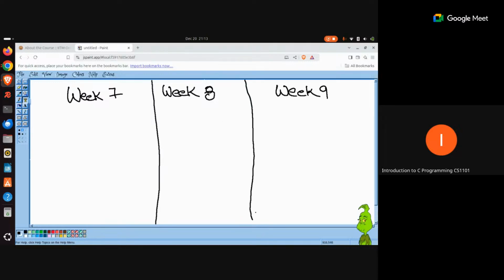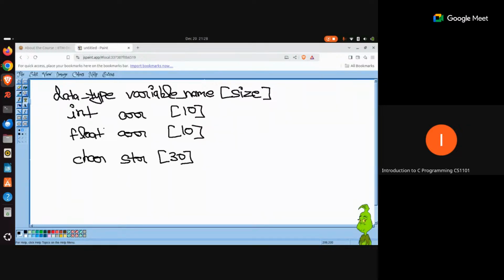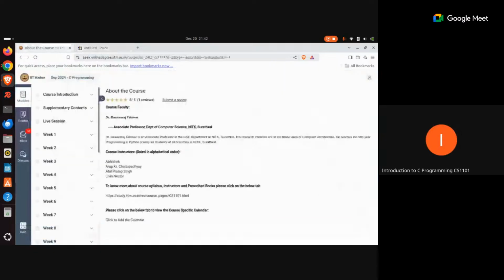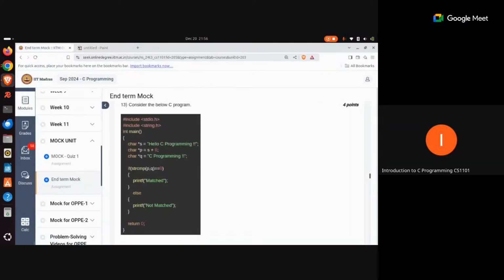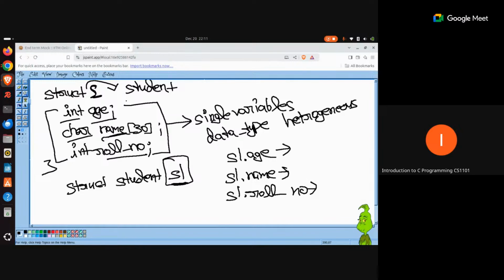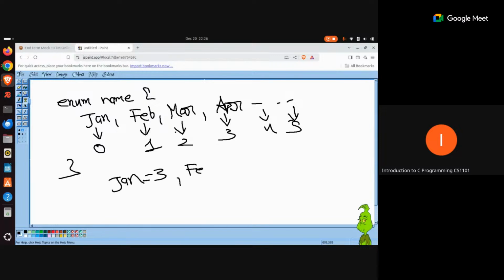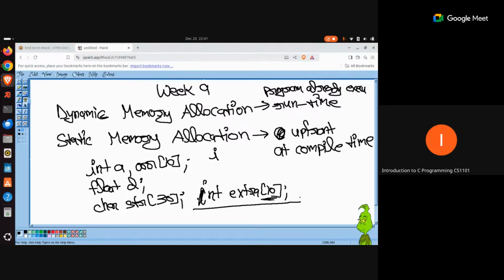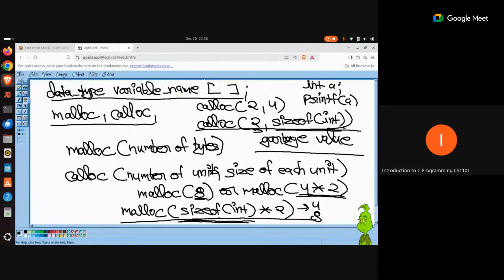End Term Revision (Weeks 7 to 9)